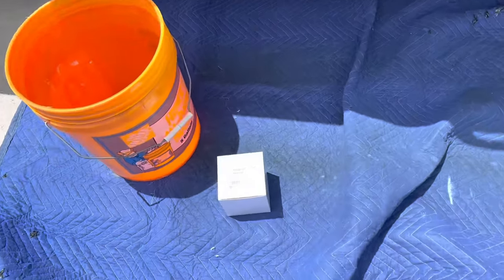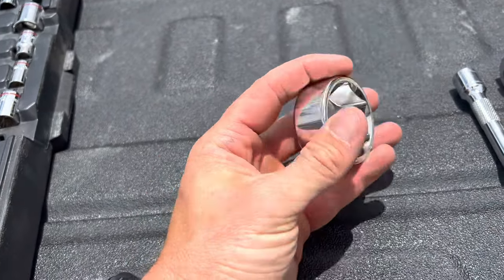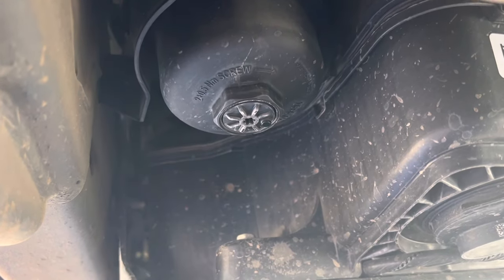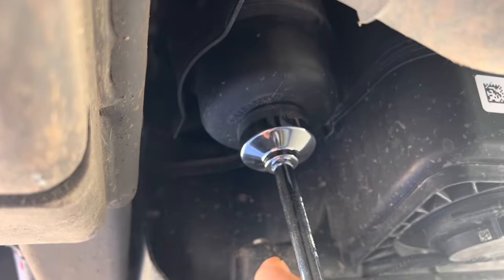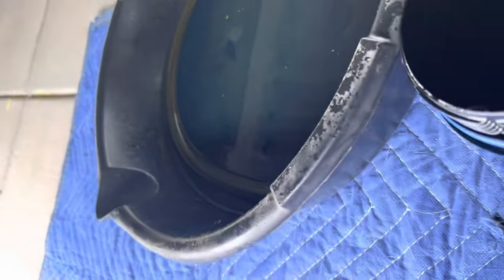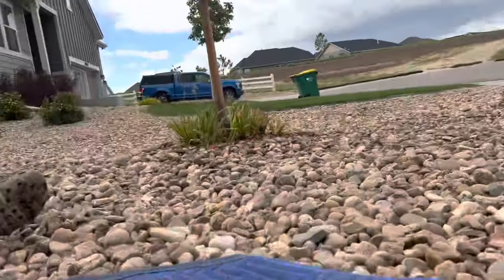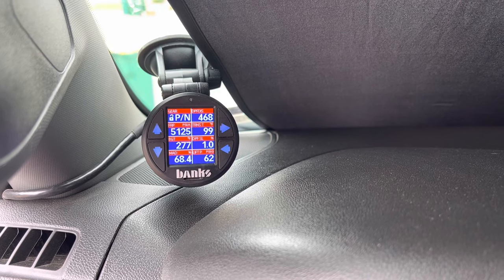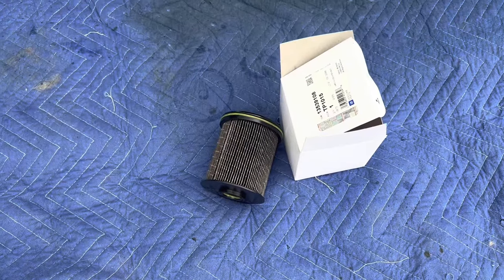2022 Duramax L5P FUEL FILTER CHANGE | GM 2500/3500 HD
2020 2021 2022 GM 2500/3500 HD L5P Duramax fuel filter change. This video is a little different in process as I show you how to do it cleaner!

Asldumpster.com